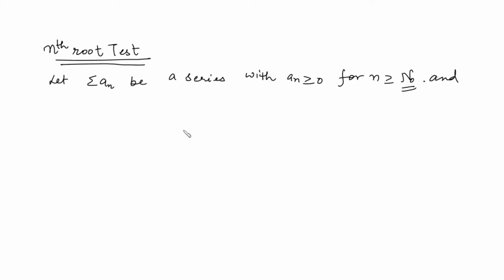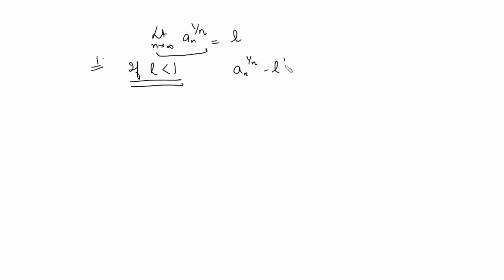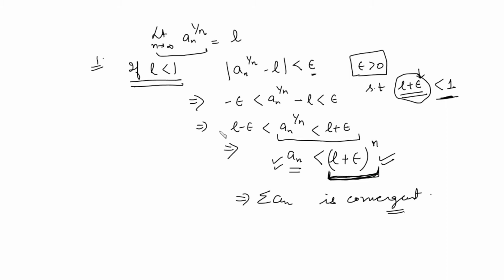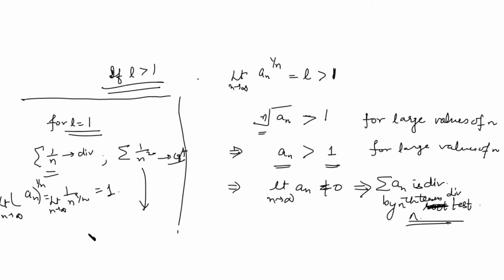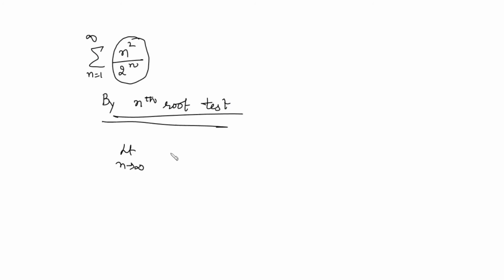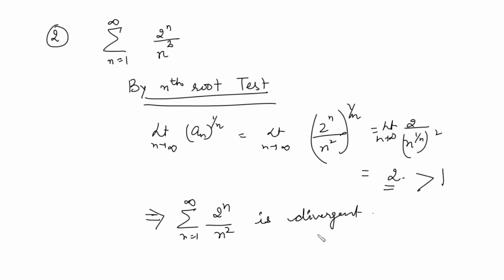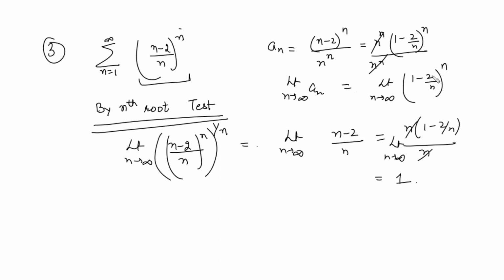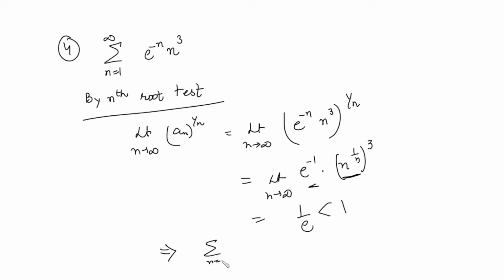Part 14| Sequence and Series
In this video, you will learn about the nth root test and how to apply it t o check the convergence and divergence of the series.